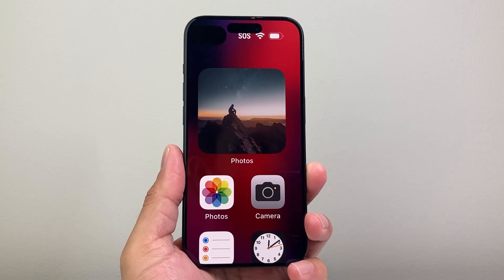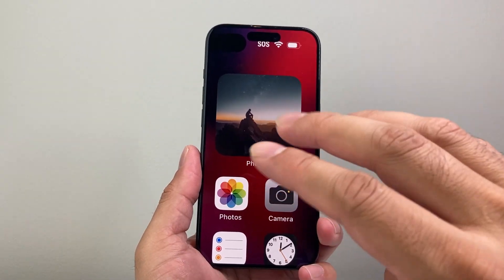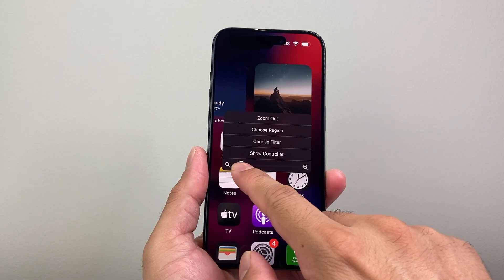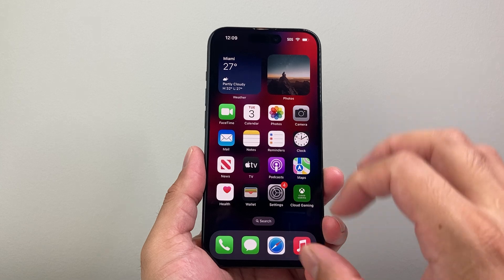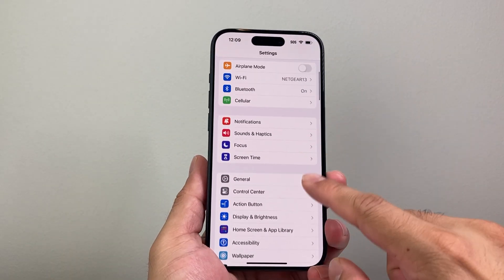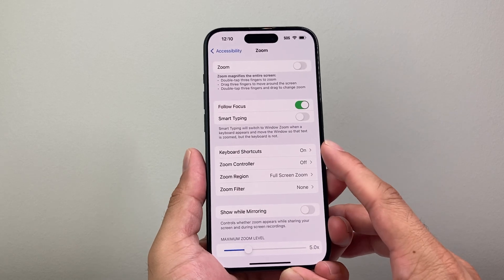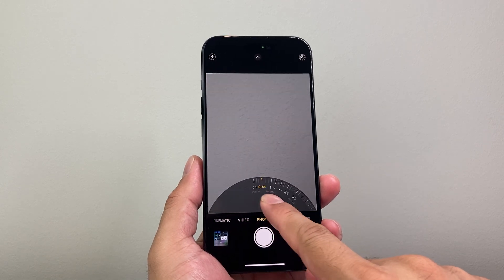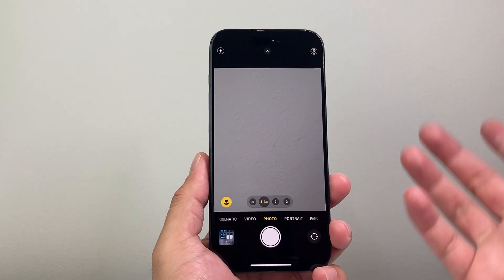How To Zoom Out on iPhone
iPhone screen zoomed in? In this video we show you how to zoom out on your iPhone!